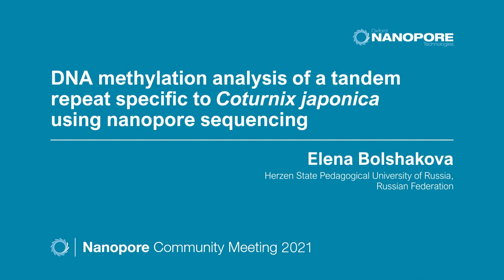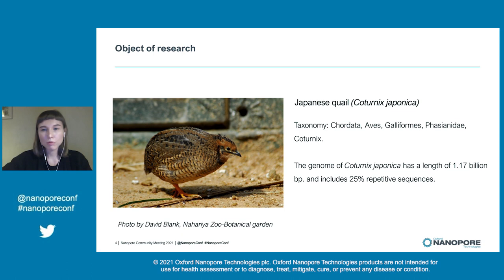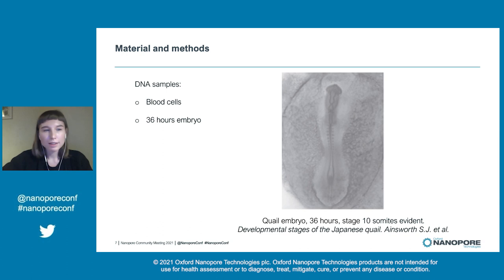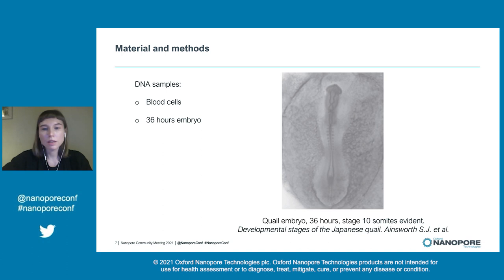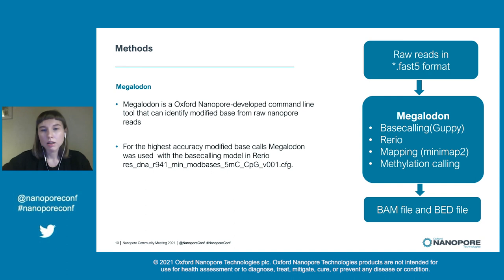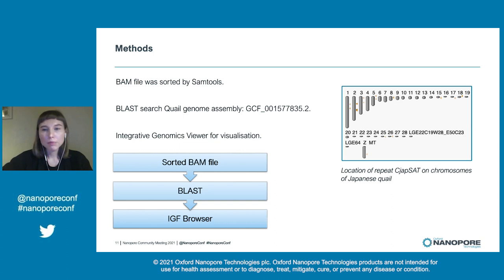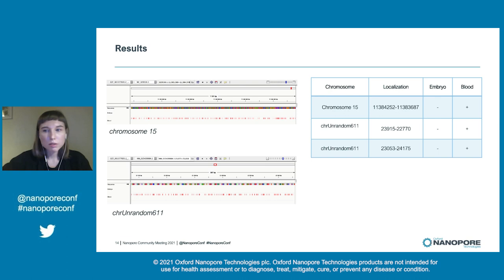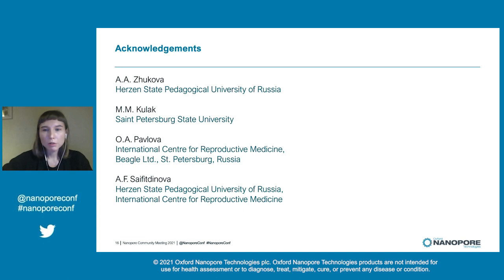Elena Bolshakova: DNA methylation analysis of a tandem repeat specific to Coturnix japonica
Nanopore sequencing was used to study differences in the methylation status of individual DNA monomers in Japanese quail (Coturnix japonica). Approximately 25% of the quail genome is methylated. Tandem repeats in genomes remain poorly understood but many are methylated and are thought to regulate gene expression and play a role in the structural organisation of chromosomes. The Cjap-STAT (MH475922) repeat is pericentromeric and is specific to Japanese quail. This repeat was studied for its methylation pattern. Two libraries were prepared using early embryos (36 h) and blood cells, and analysed using the MinION, producing FAST5 format raw reads. The highest accuracy was achieved using Megalodon with the basecalling model in Rerio. BAM and BED alignment files were created for analysis. Elena was 'expecting to find large numbers of methylated monomers in the repeats'; however, many unmethylated monomers were seen. In addition, many of the DNA monomers that were methylated in blood cells were unmethylated in the early embryo, suggesting methylation occurs later in development.